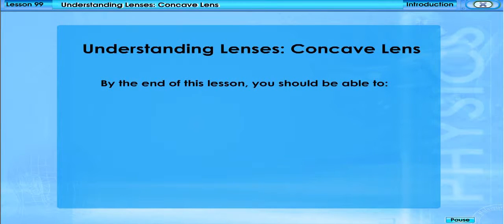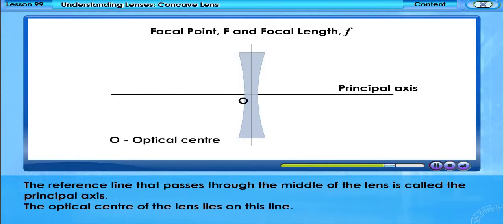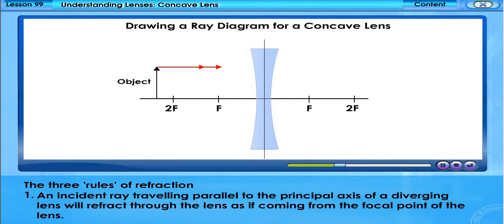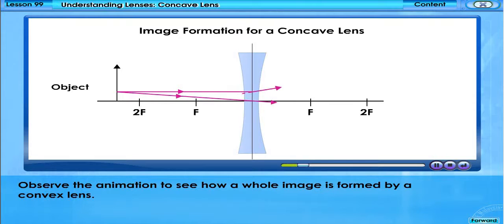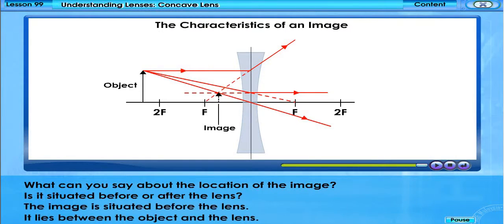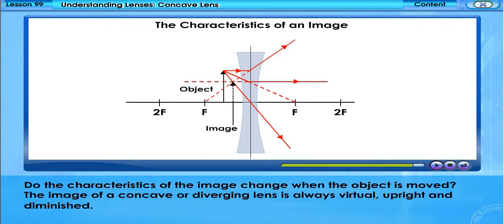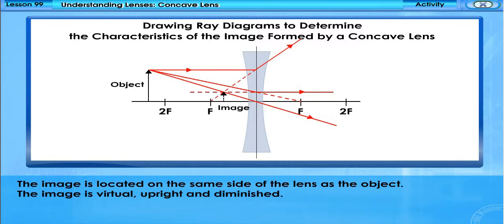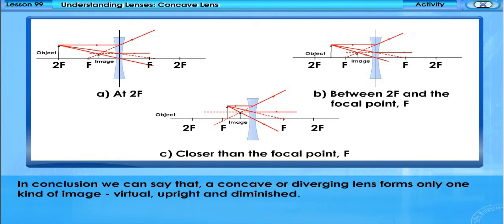Understanding Lenses - Concave Lens (F4 C5 L99 V12)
LIGHT
Understanding Lenses